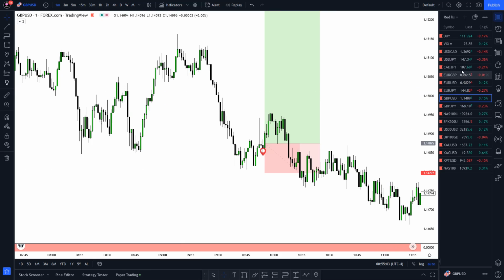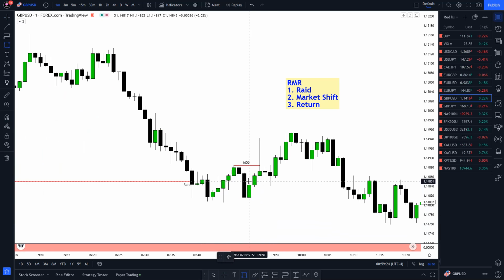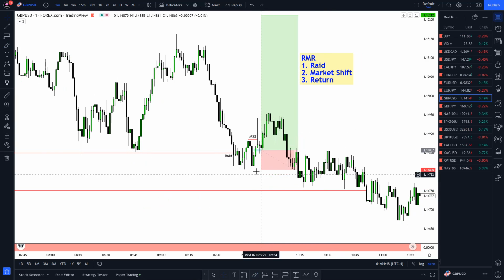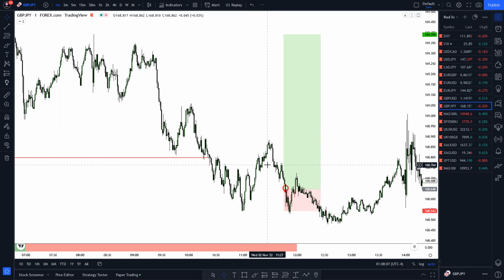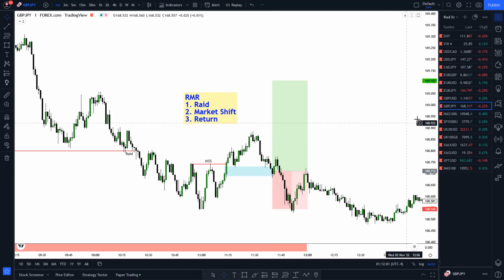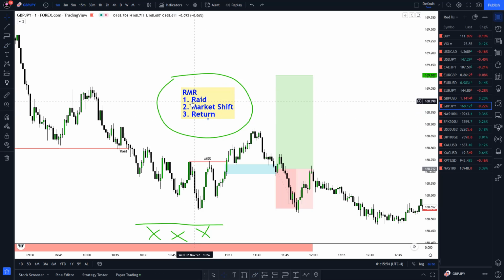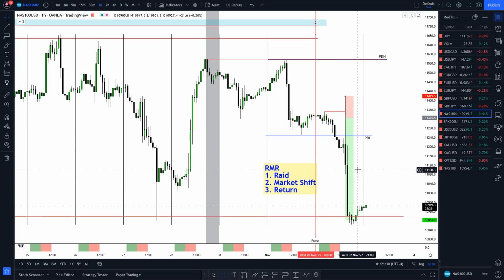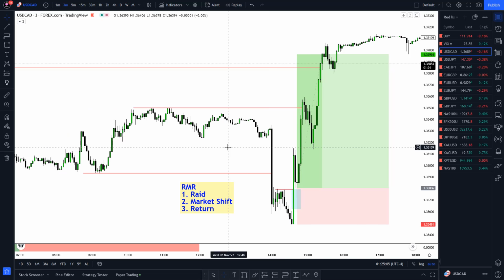How to AVOID LOSING TRADES | FULL TIME TRADER A+ Setup TIPS | Forex Correlations | RMR Strategy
🚫I do not have Telegram/Whatsapp | Scammer Alert 🚫

🎄What's up everybody, hope you and those you care about are healthy! Many of you guys asked for content on FOREX so here you go. In this video I go over correlating markets in FOREX pairs to help you avoid losing trades. Finding opposing objectives on a correlating market can help you avoid low probability setups ON THE OTHER HAND, finding non-opposing objectives on a correlating market can help IMPROVE the probability of your trades. I'll also show a couple backtesting examples at the end with a cheeky execution ;)

Chapters:
0:00 Hope you're healthy
0:35 RMR Pattern of losing trade
1:45 Reason #1
2:40 Reason #2
3:15 What I put in my journal
3:58 Short important message
5:05 Reason #1
5:43 Reason #2
6:05 Short important message again
7:15 NASDAQ FOMC (No execution)
7:58 USDCAD FOMC (Cheeky execution)
9:00 Take care everyone

Quote of the day: "The biggest risk of all, is not taking one."